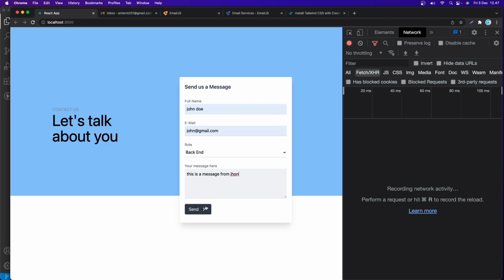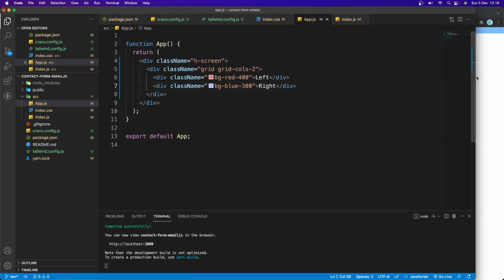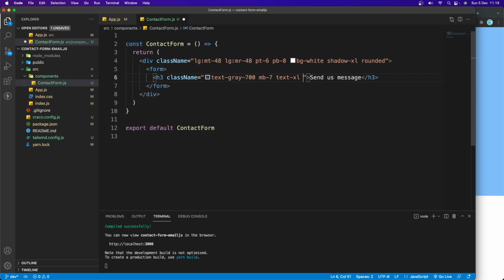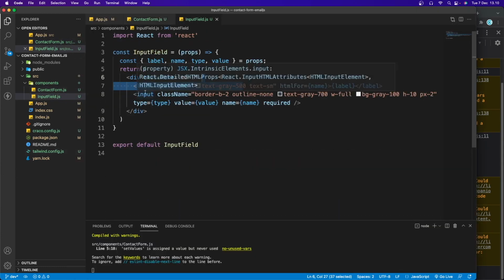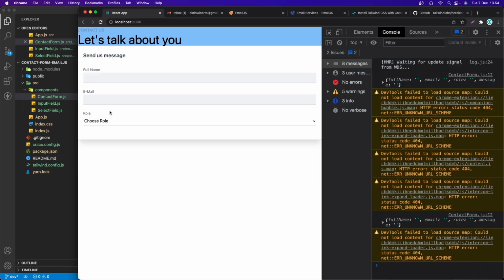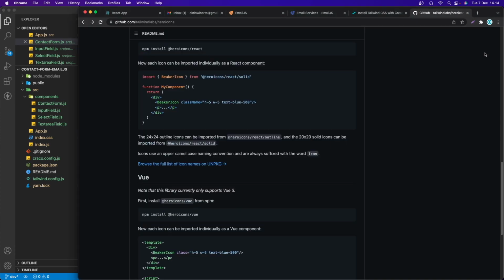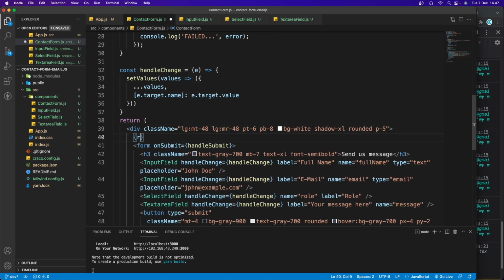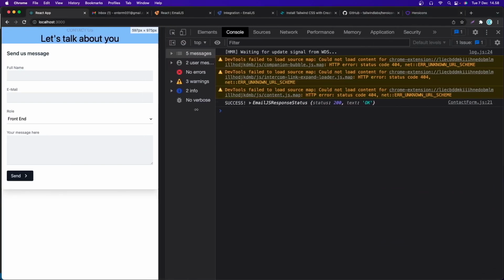Send emails using React with EmailJs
Create contact form using react and integrate with emailjs, so we can directly see the inbox email in our mail. and we also use tailwind to styling this project. hope you enjoy..

Timestamps:
0:00 - Intro
00:22 - Demo
02:14 - Setup tailwind
05:34 - Styling app with tailwind
11:09 - ContactForm component
14:19 - InputField component
22:04 - SelectField component
27:06 - TextareaField component
32:50 - Use icon from heroIcons
35:00 - Install and setup emailJs
39:36 - Create alert function to show success message